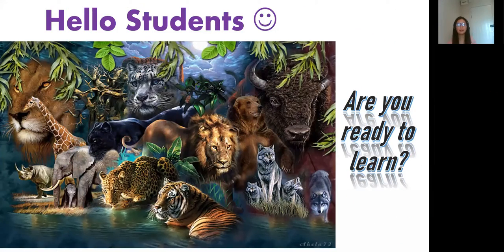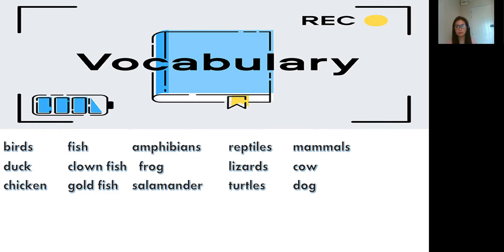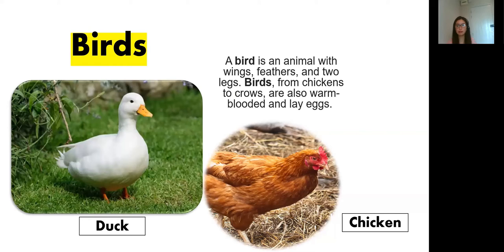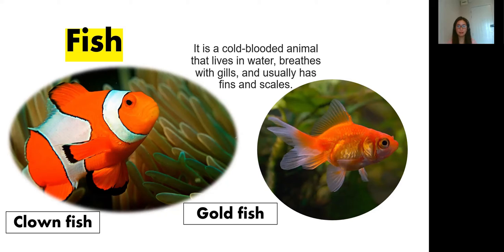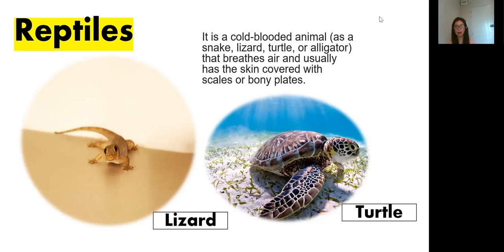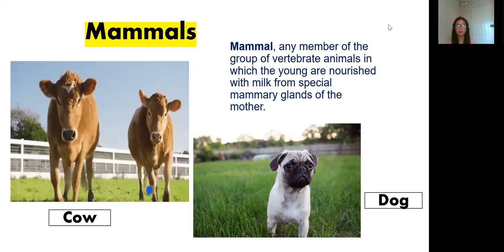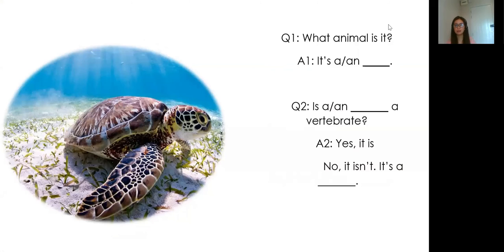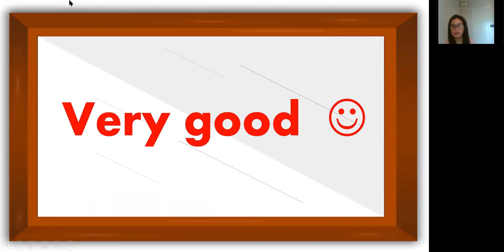P5 -June- Science